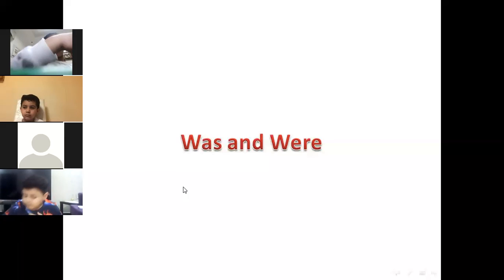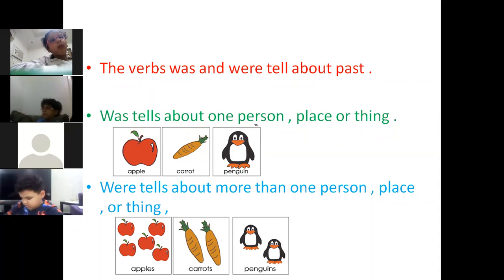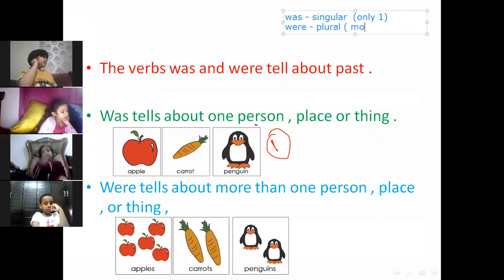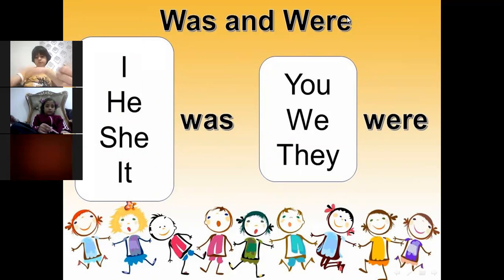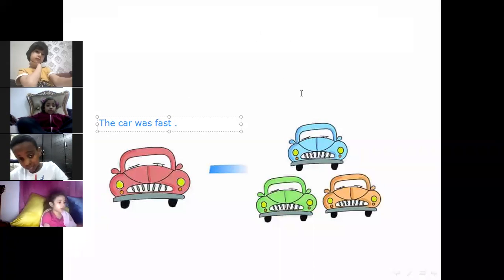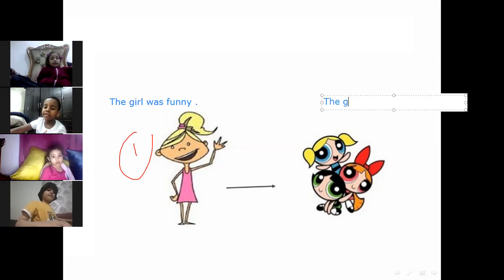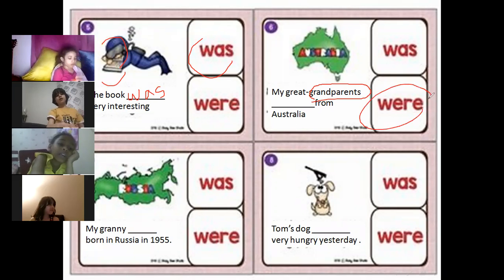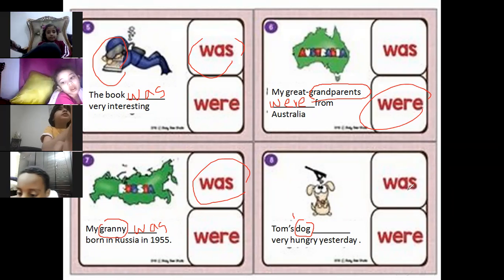A Tale of Tale - Grammar - Was and Were